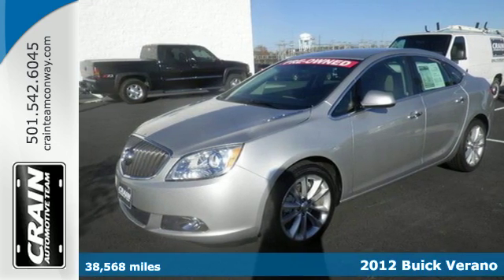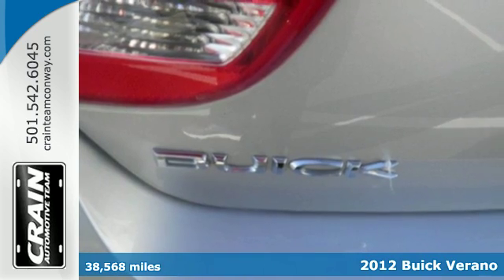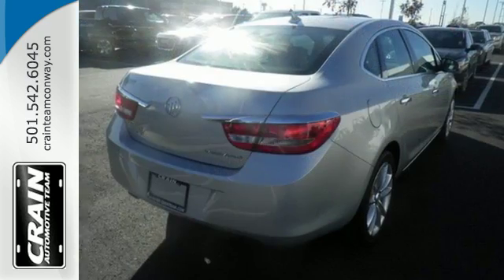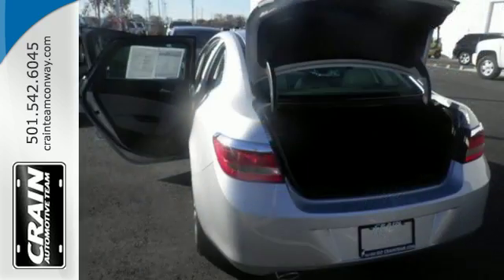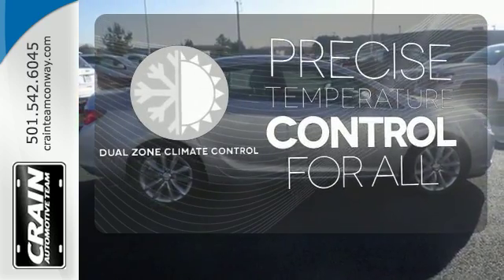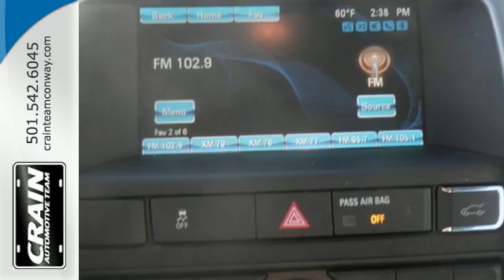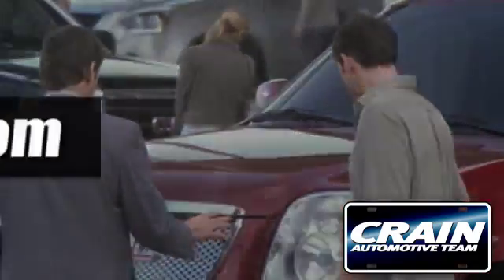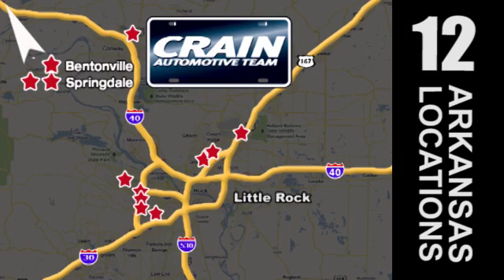Used 2012 Buick Verano Conway AR Little Rock, AR 6BC8178A - SOLD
Year: 2012
Make: Buick
Model: Verano
Trim: LUXURY
Engine: Ecotec 2.4L DOHC 4-Cyl SIDI Spark Ignition DI Engi
Transmission: Automatic
Color: Quicksilver Metallic
Mileage: 38568
Stock #: 6BC8178A
VIN: 1G4PP5SK9C4187625
You can find this 2012 Buick Verano and many others like it at Crain Buick Conway. Stylish and fuel efficient. It's the perfect vehicle for keeping your fuel costs down and your driving enjoying up. This vehicle has extremely low miles on the odometer, so while it's pre-owned, it's practically new. You can finally stop searching... You've found the one you've been looking for. More information about the 2012 Buick Verano: The 2012 Buick Verano is aimed squarely at the entry-level luxury buyer, and what that buyer gets is a well-built American car loaded with amenities you often have to pay up for to find. When compared to others in the segment, such as the Acura TSX and Lexus IS250, the Verano more than holds its own, yet is priced more than $7,000 beneath the former and $10,000 under the latter. This model sets itself apart with premium luxury features, competitive, entry-level pricing, standard safety features, and Whisper-quiet ride Every new and pre-owned vehicle is backed by the Crain Commitment, including our 100% low price guarantee, a 100 hour love it or leave it exchange policy, and a 100 year 100,000 mile warranty. The Crain Team's Got 'Em!

Address:
1003 North Museum Road